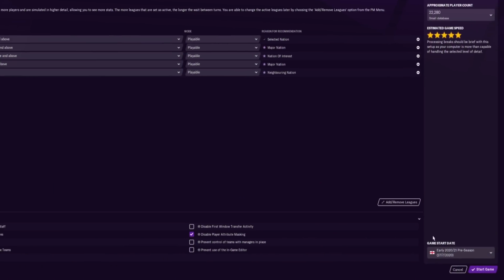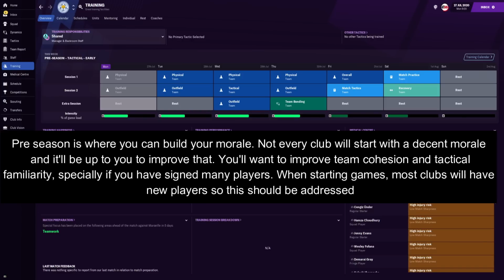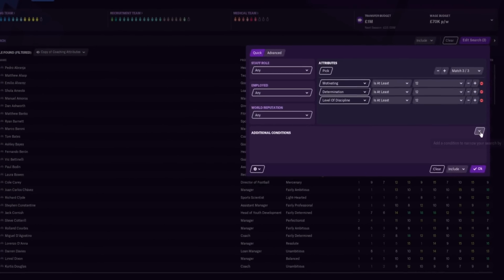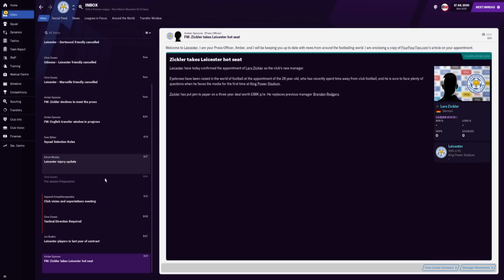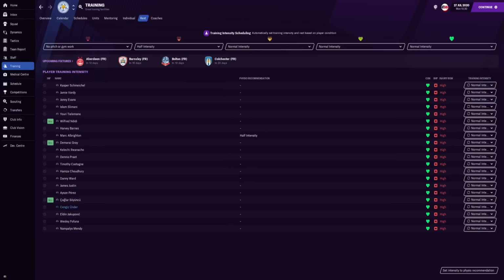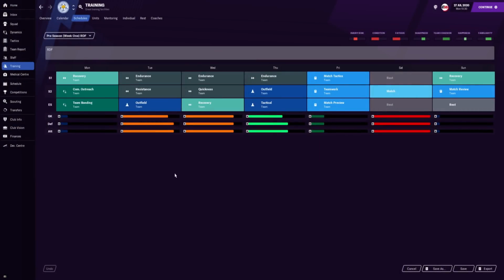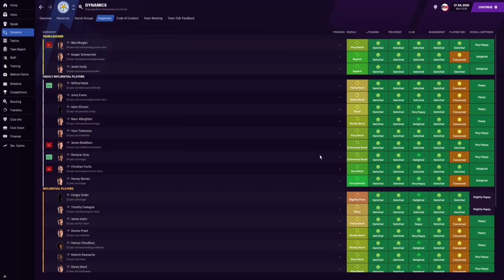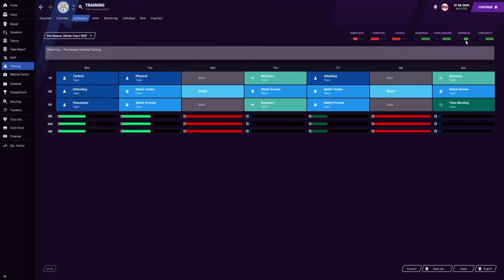RDF Tactics Ultimate Pre-Season Guide | Football Manager 2021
In this video RDF gives us the RDF Tactics Ultimate Pre-Season Guide | Football Manager 2021. Usually players tend to leave training to their Assistant Manager but controlling it yourself means you can prepare better during preseason for a better season short-term and long-term. This guide is certainly useful for those new FM 21 players too, as training can look daunting. But don't worry, hopefully this ultimate preseason guide can help!  Gotta love Football Manager 2021!

Pre-Purchase FM21 & get your Steam key instantly! Cheaper than Steam store. Free bonuses: Early Access, FM Touch (PC/Mac) & a special site badge. Support FM Scout.

We'd really APPRECIATE it if YOU